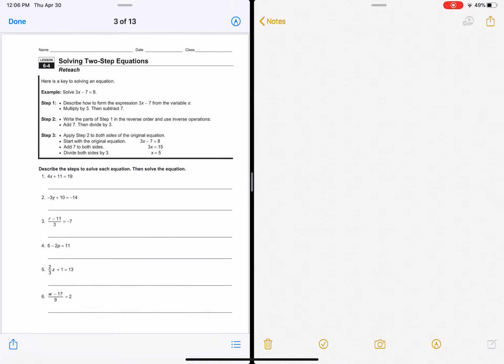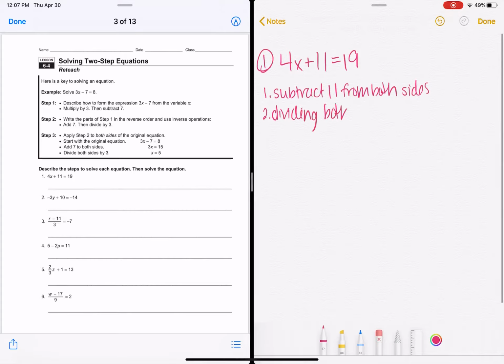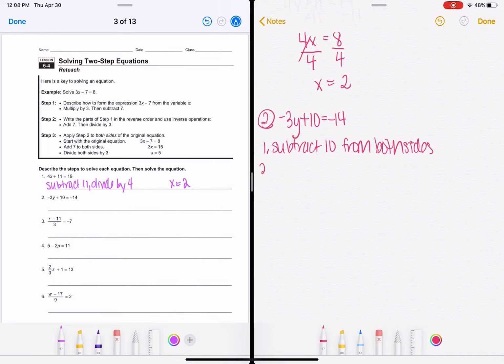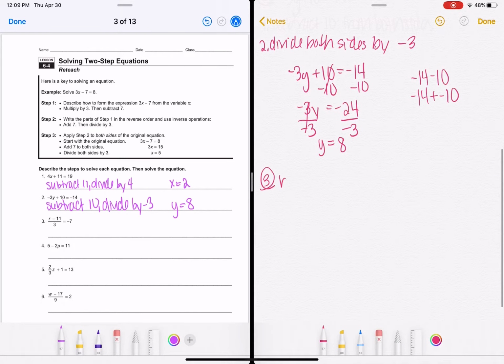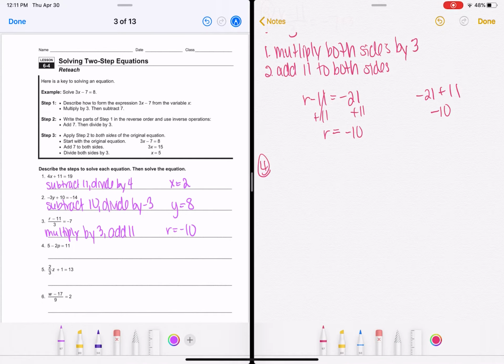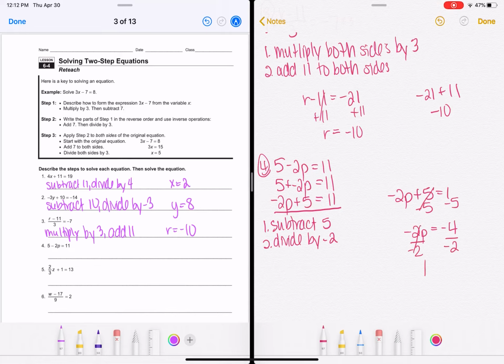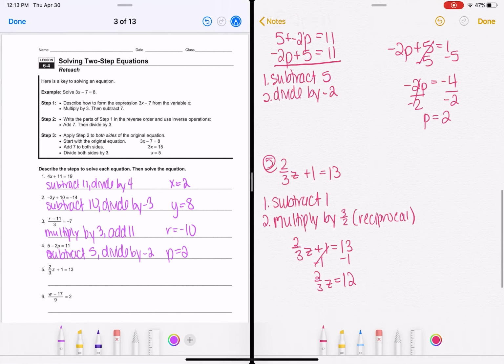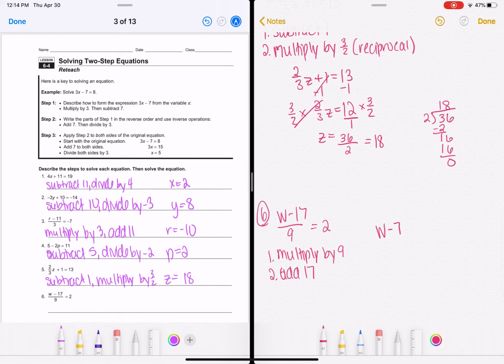Two-Step Equations (7th)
Days 10-12 of 30 day packet